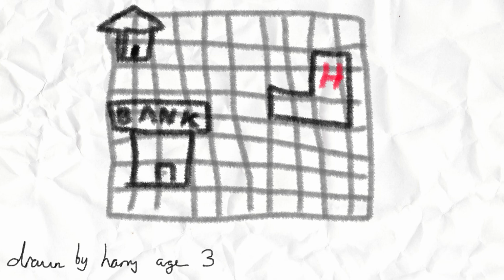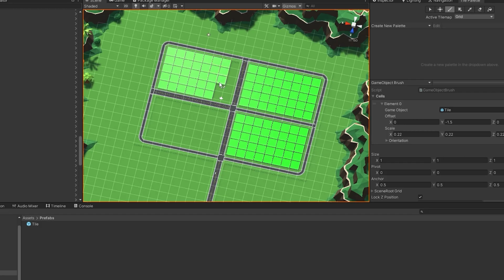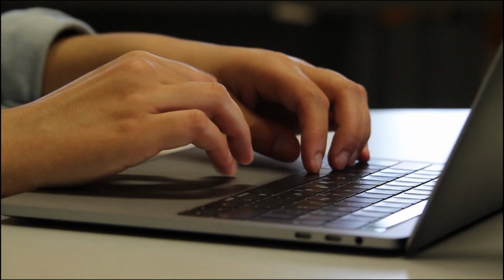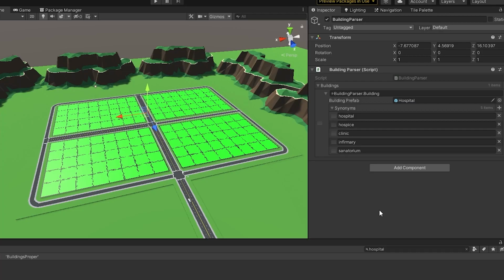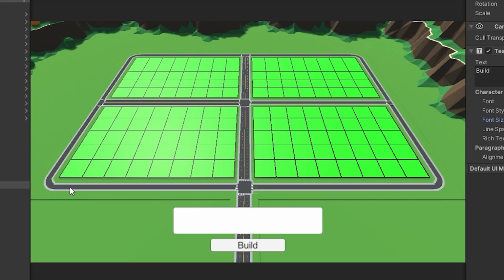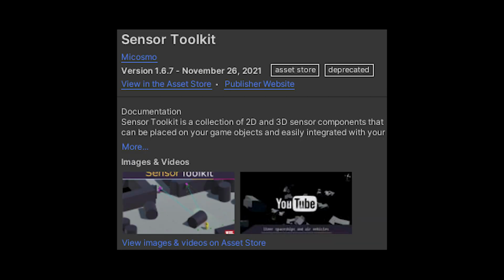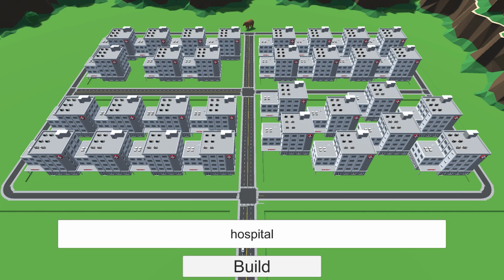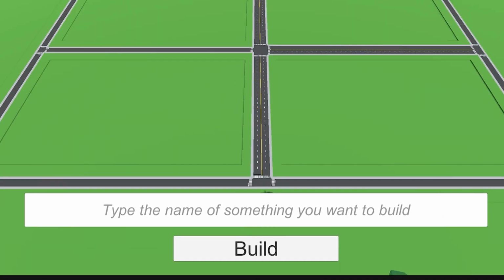I Made A Town Building Game Based On A Flash Game I Sort Of Remember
i dunno i think it was something like this, let me know if you've heard of it

V open description for credits V

Tutorial I followed to move a Unity project to a Github repo